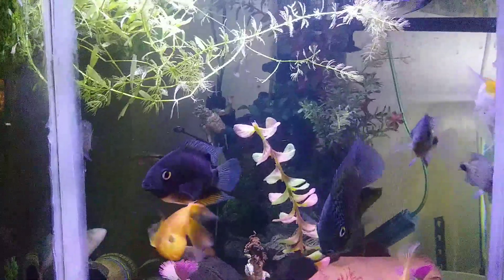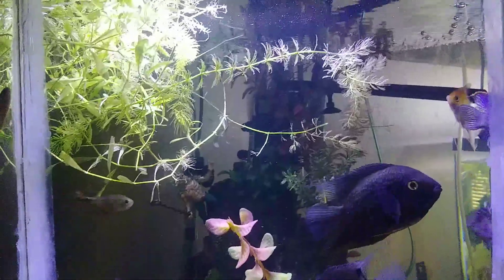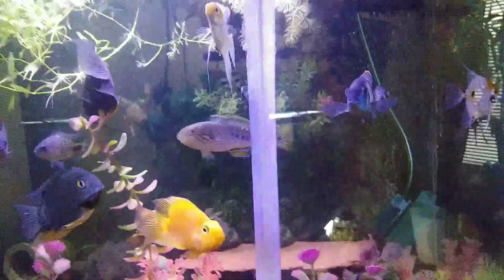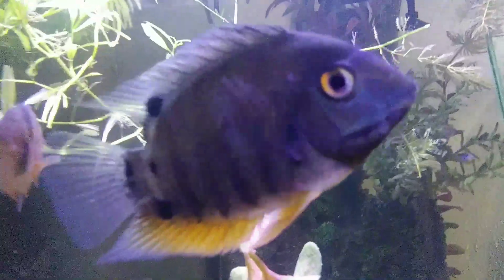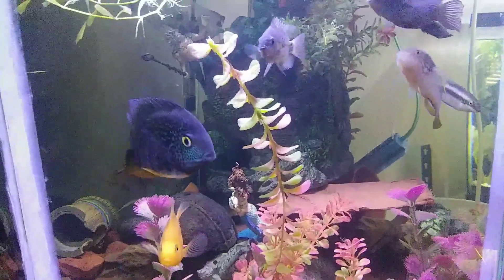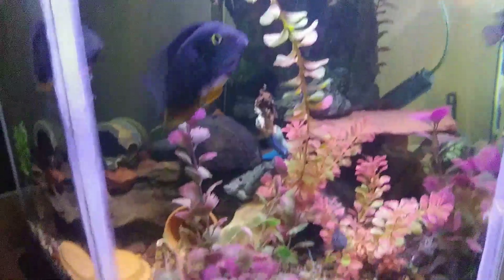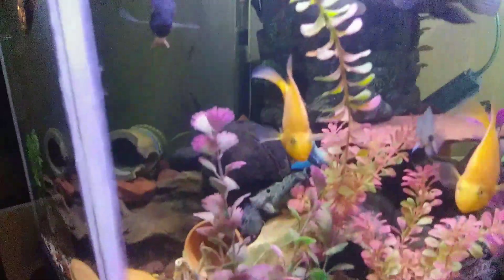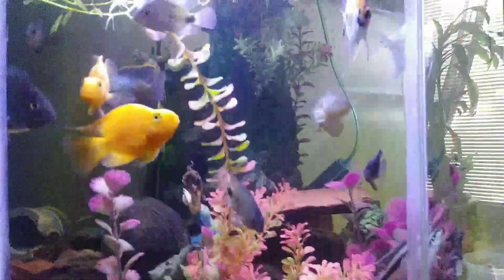55 gallon tall update moved some fish in this tank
Severums,parrots,acara,low end koi angels,black belt cichilds,convict cichilds,krebensis,emerald cory and keyhole cichild.